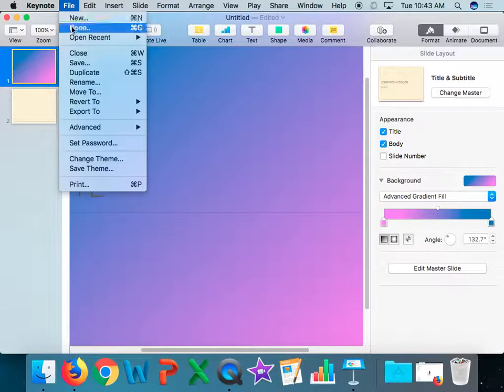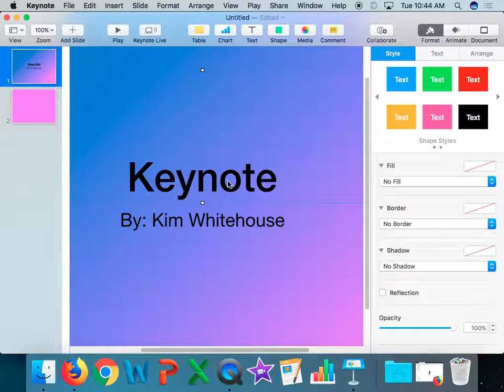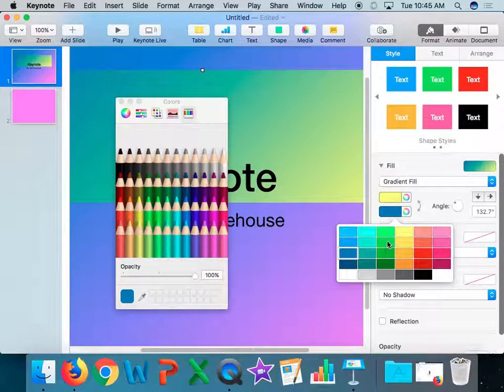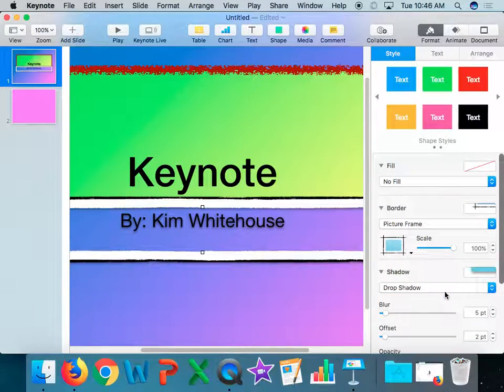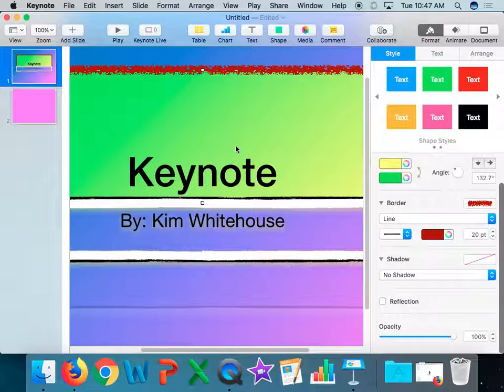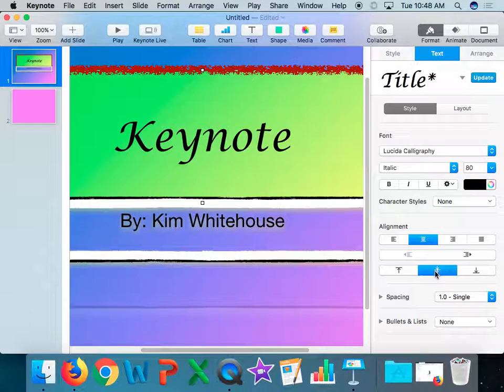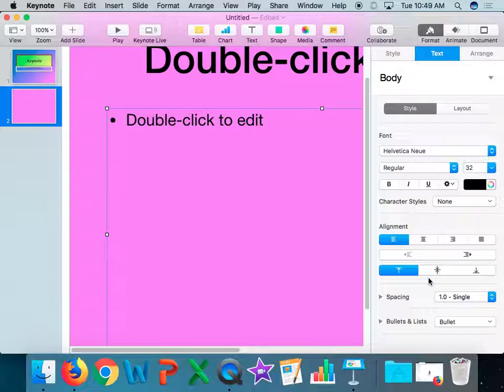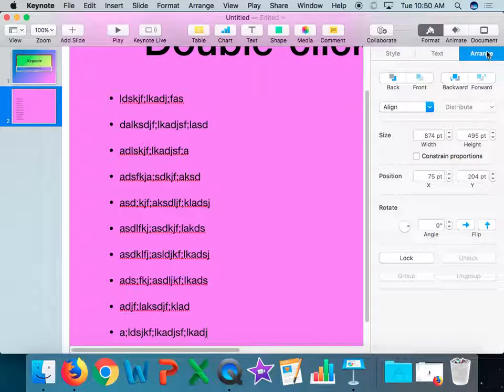Keynote Format text box